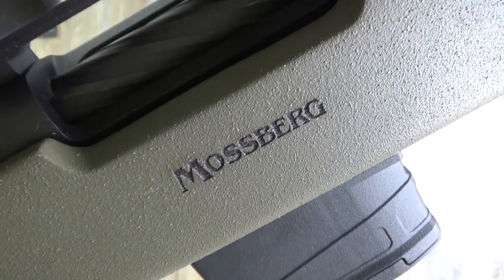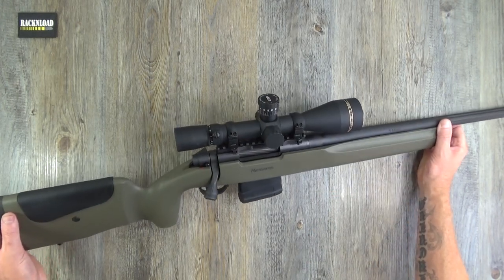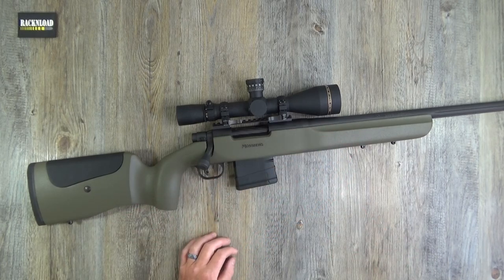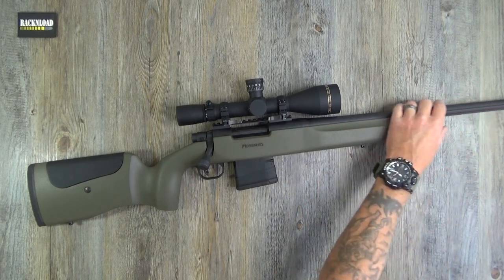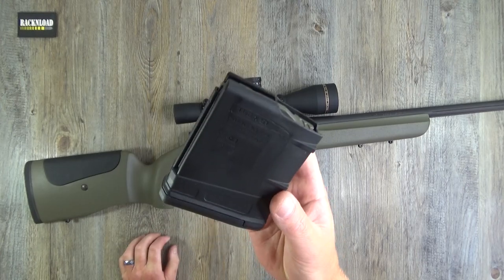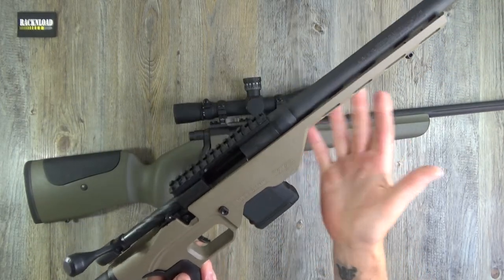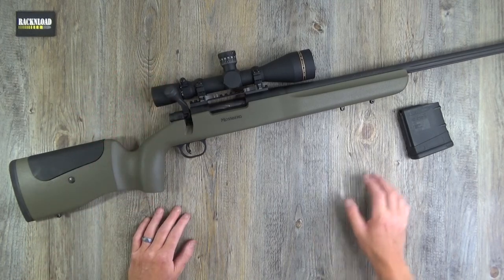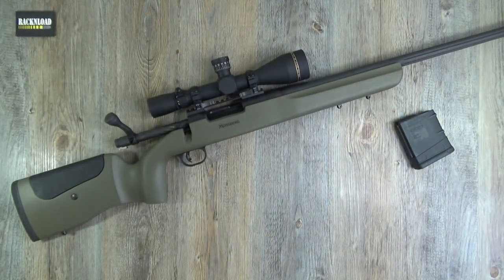Mossberg MVP LR 6.5 **FULL RACKNLOAD REVIEW**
A Racknload review of the Mossberg MVP LR in 6.5 Creedmoor.

Join us on Racknload.com